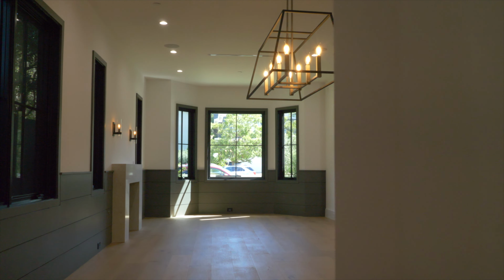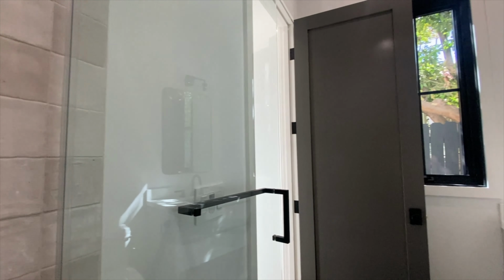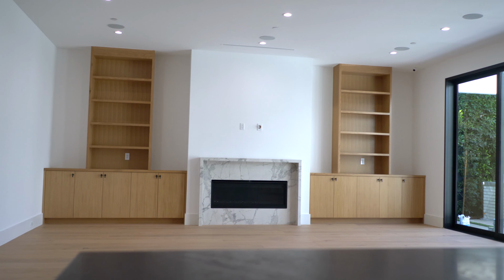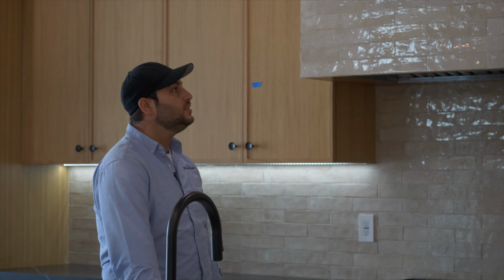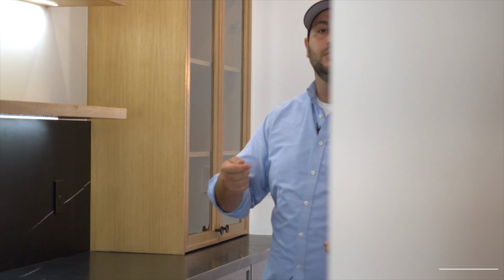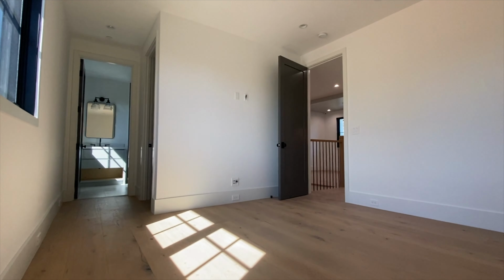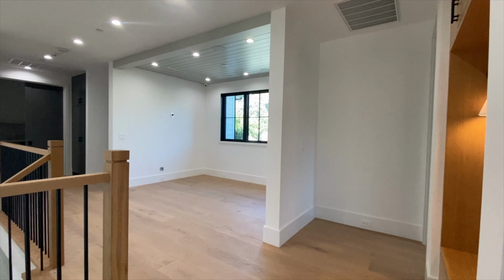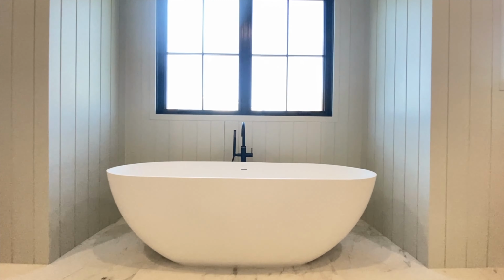Radcliffe | House Tour Front House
This Episode is taking place in Pacific Palisades, California at my Project!

Best Tool in the House (A Sure Plunge)

It is a huge help to me. It helps make sure others just like you can see this video too!

and COMMENT if you have any questions or would like to see something more on the next episode!

HAVE YOU SHARED ANY OF MY VIDEOS? IF YOU DID, WHICH ONE?

Would you like me to Crash Your Site? to be featured on this channel, reach out: with subject line "site crash"

Property location:
Specs:
sqft. house
sqft lot

I am a real estate Developer and General Contractor in Los Angeles.

Come along on my journey as a build some of the most custom and luxurious homes in Los Angeles. I will be going through the motions of the buy, build and sell process with you! Leave a comment on any video, and if you have any questions about Construction, Development, or the Real estate market, let me know here. I'll respond to as much as I can. You can always try me on Instagram as well! (@JJPConstruction)  Looking forward!

Jason Pie